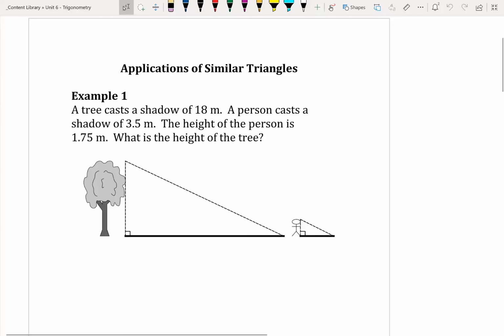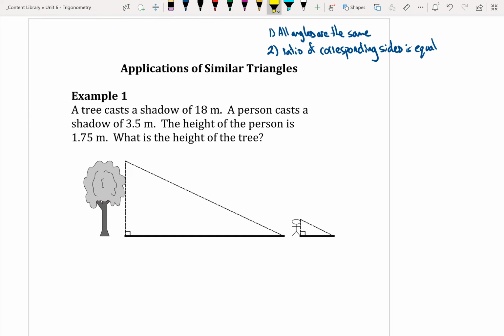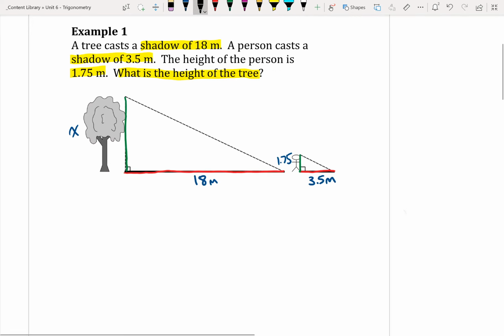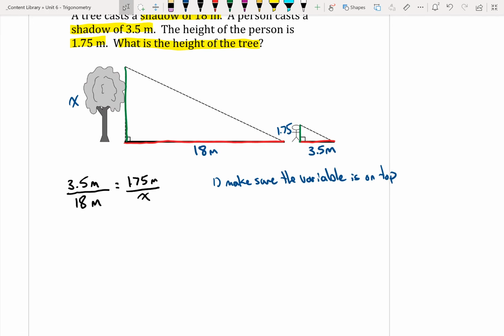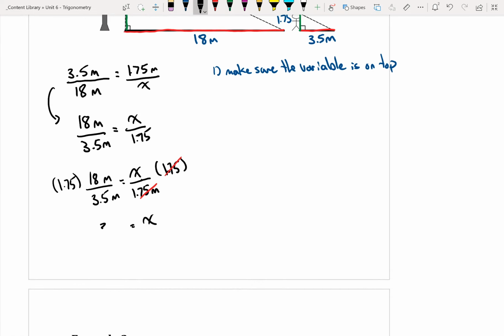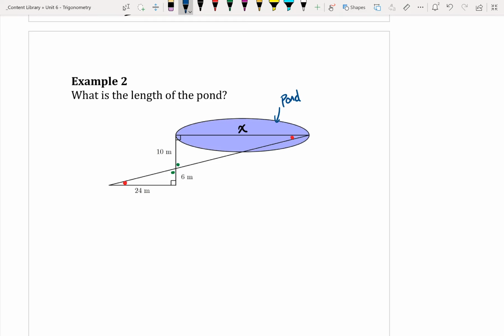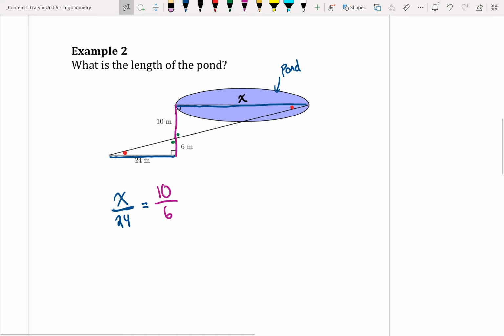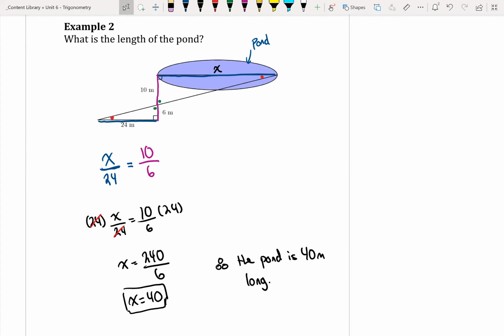6.2 Applications of Similar Triangles